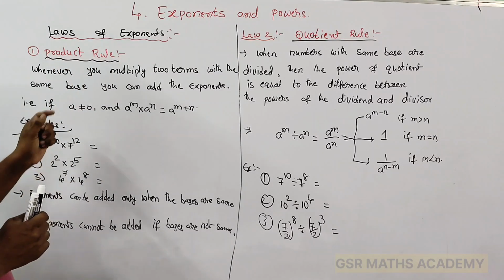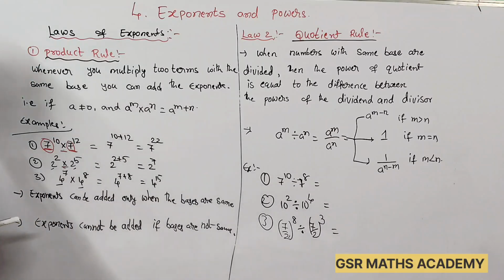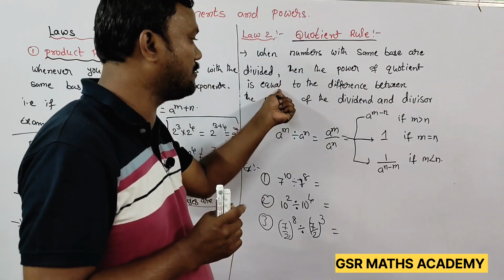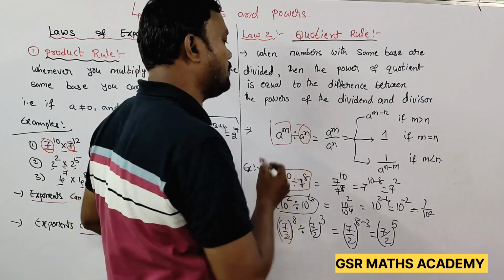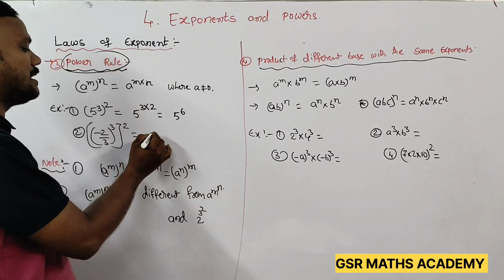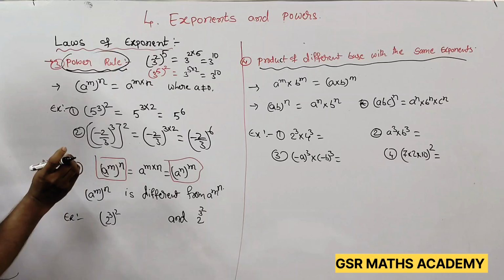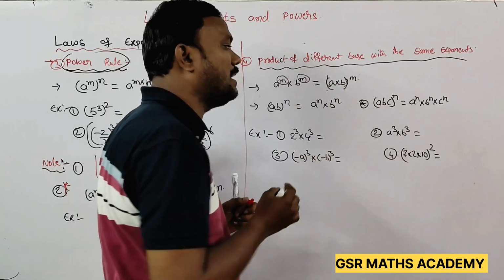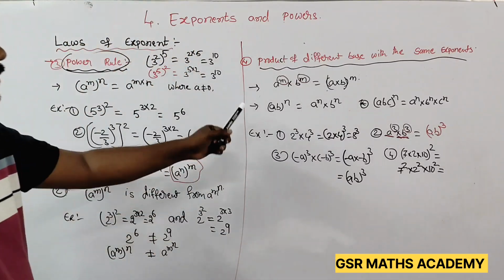Exponents and powers class 8 part-2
📘 Exponents and Powers | Class 8 Maths | Full Chapter Explanation with Examples

Welcome to Learn Maths with Sairam Sir! ✨
In this video, we will learn the most important concepts of Exponents and Powers step by step, with simple explanations and solved examples. This topic is very important for Class 8 Students and also useful for competitive exams.

🔑 Topics Covered:
✅ Laws of Exponents
✅ Negative Exponents
✅ Standard Form (Scientific Notation)
✅ Solved Examples & Important Questions
✅ Tips to score high in exams

🎯 Whether you are preparing for Telangana & Andhra Pradesh State Board Exams, NCERT syllabus, or competitive exams, this video will clear all your doubts in a very easy way!

📌 Watch till the end for important questions & tricks!